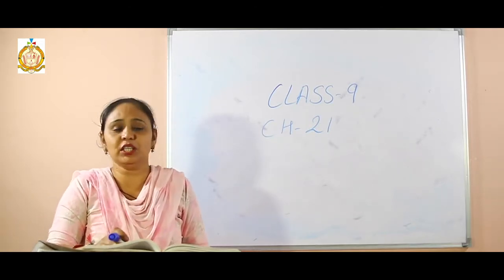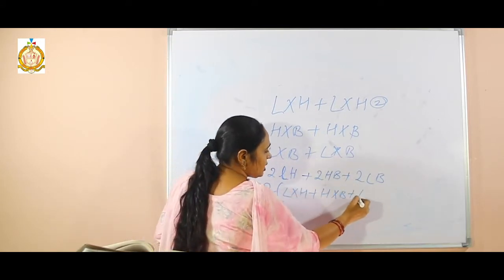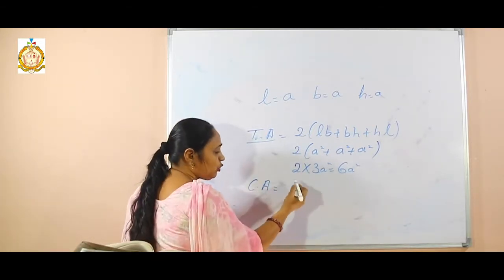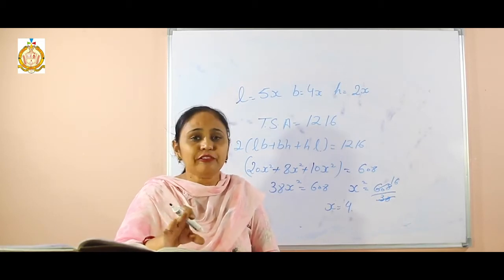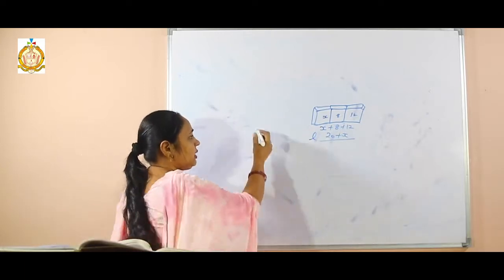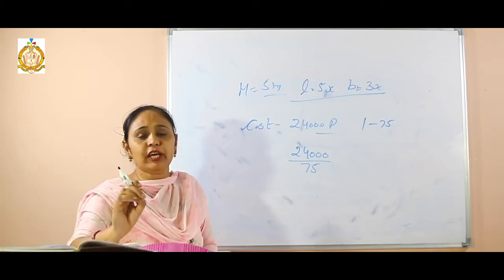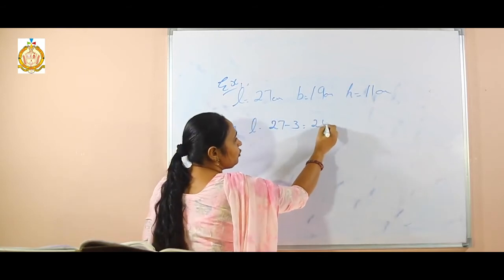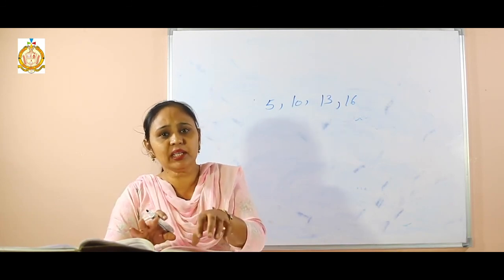Class 9 / 2nd Semester / Mathematics / Chapter 21 / Ex 21 A